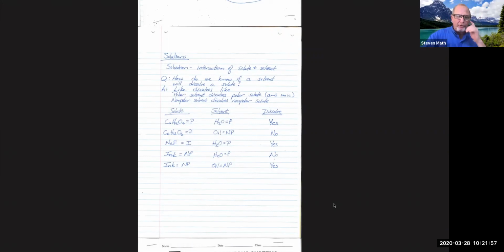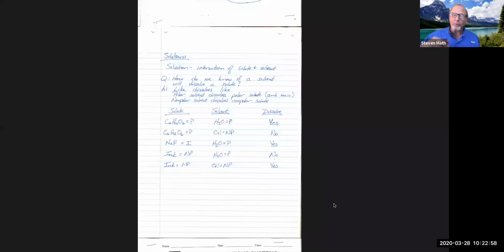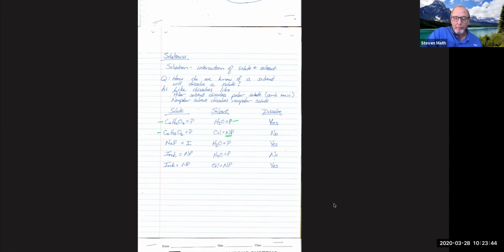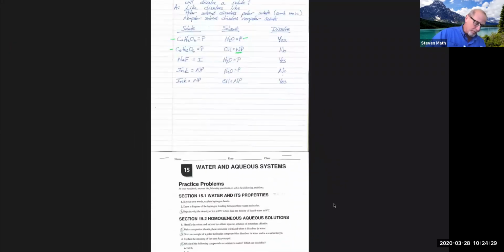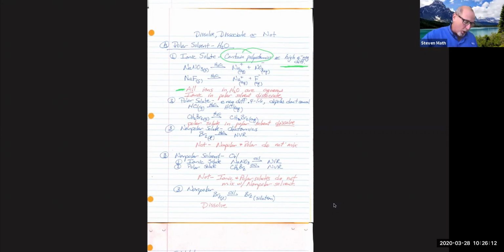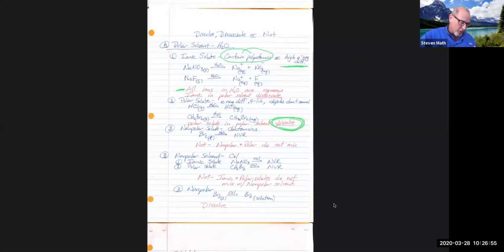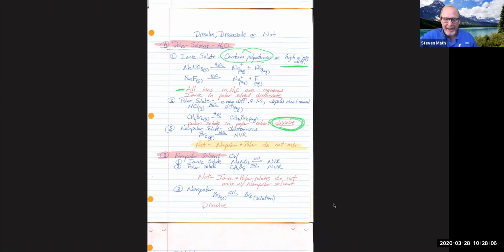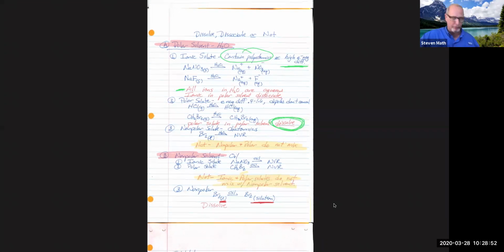Like Dissolves Like